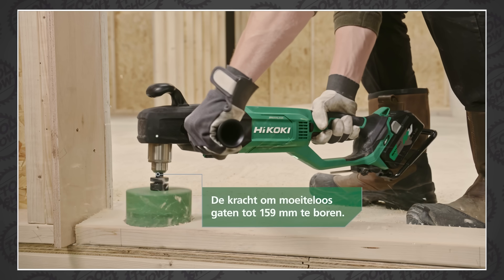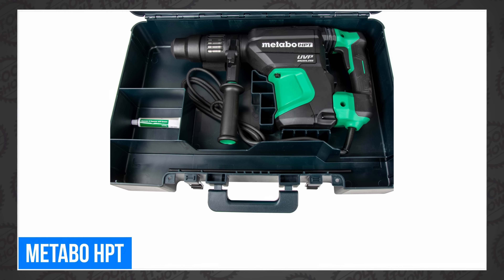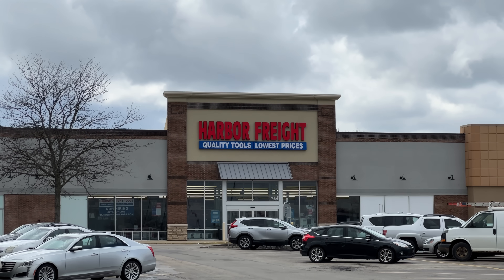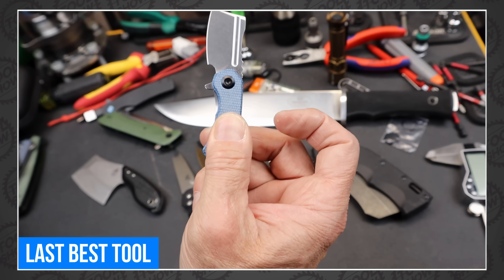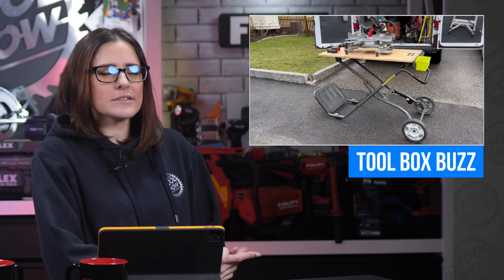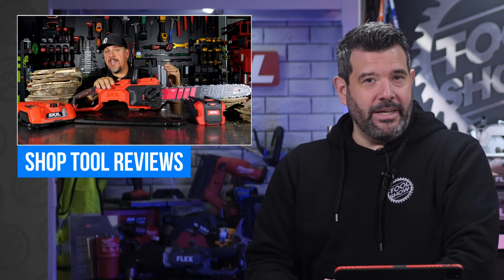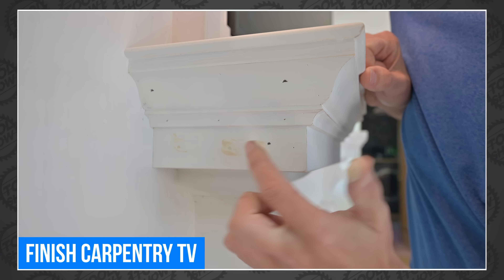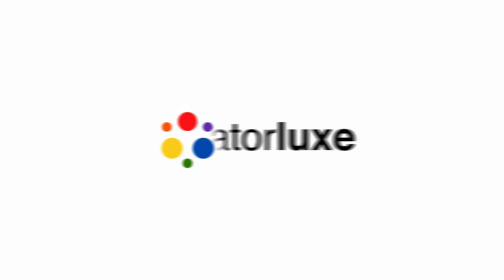NEW Power Tools from Milwaukee, Metabo HPT, and more! Plus, Harbor Freight hits 1,500!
Metabo HPT has a new addition to its Multivolt line. We’ve got official images of the new Milwaukee Rotary Hammer. Harbor Freight hits a massive milestone, and wants to thank you with some free gifts! We’ve got track saws, superchargers, tiny knives, massive impacts, and a terrifying new blade. Plus, another platinum tool deal from Ohio Power Tool! THIS is the toolshow

Special thanks to EGO, FLEX, SKIL, TestedHQ and Ohio Power Tool for supporting our show, and our community of Tool Fans!